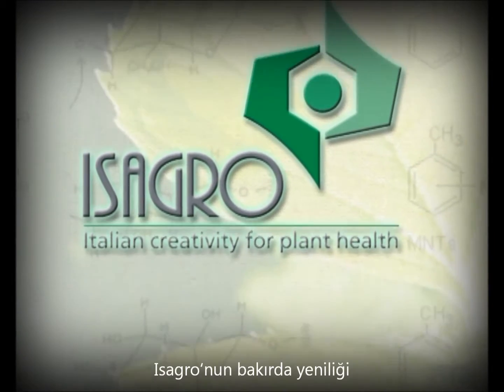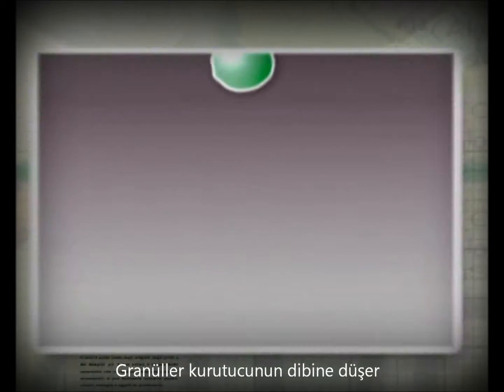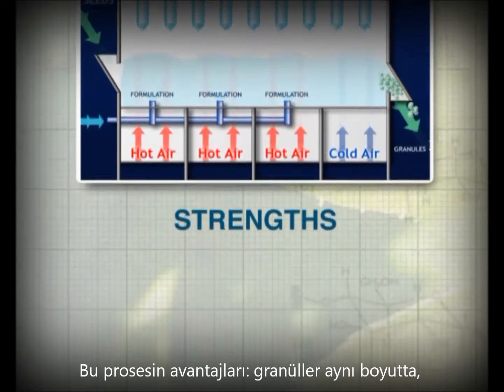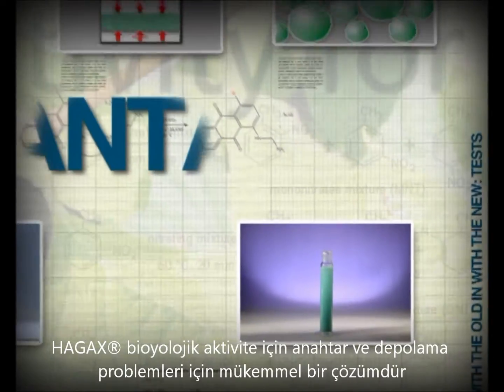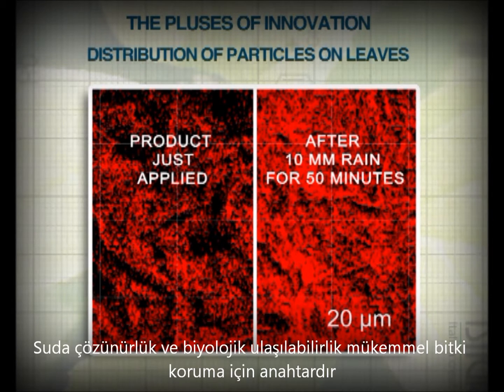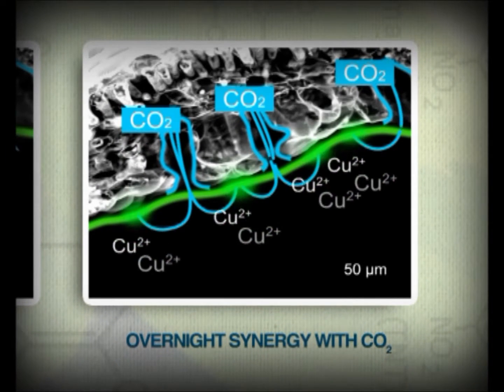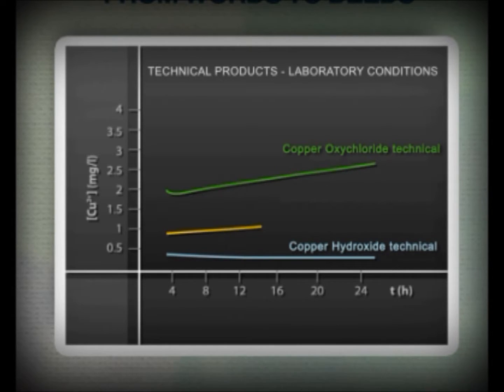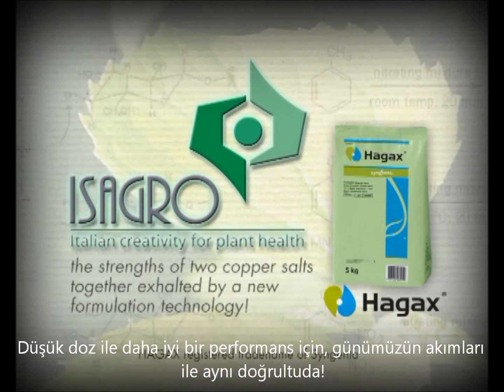HAGAX SYNGENTA ENGLISH LANGUAGE TURKISH SUBTITLES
New generation Copper solution against Downy Mildew disease.

BETTER PERFORMANCE AND LOW DOSES.

HAGAX is a patent mixture invented by Isagro R&D composed of Copper Hydroxide and Copper Oxychloride.

Copper Hydroxide - QUIKLY ACTION.
Copper Oxychloride - LONG LASTING ACTIVITY.

HAGAX blocks the respiratory processes, slows down the biosynthesis of the proteins, reduces the membrane activity and the transfer of the elements.

Produced with FLUID BED TECHNOLOGY that guarantees dust - less granules and an unsurpassed dispersion.